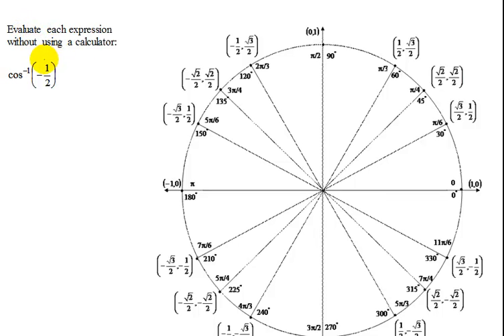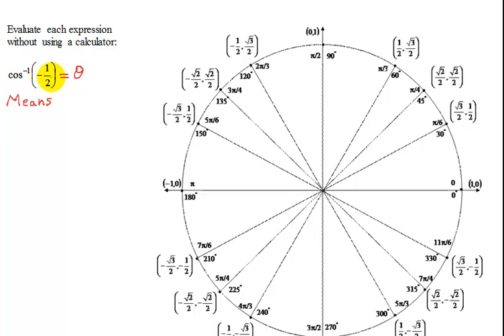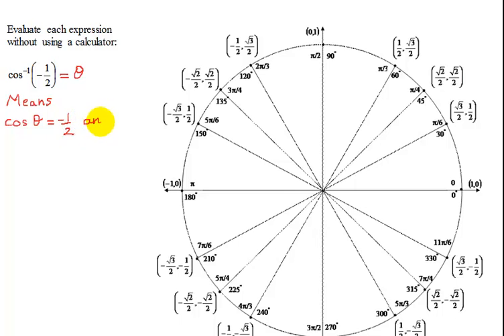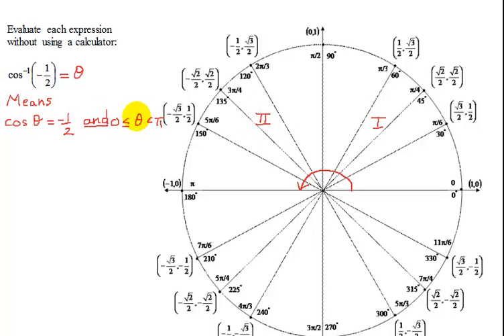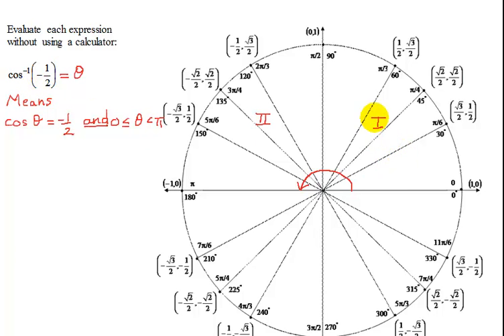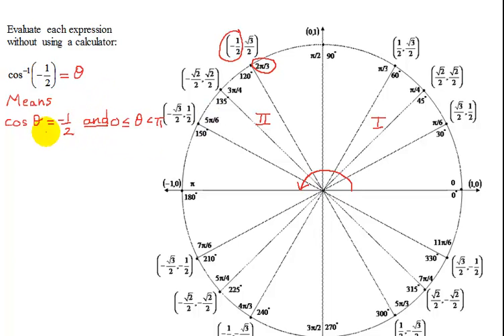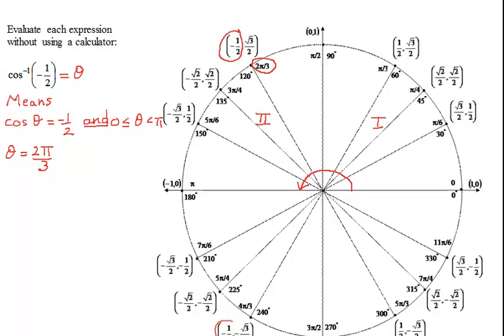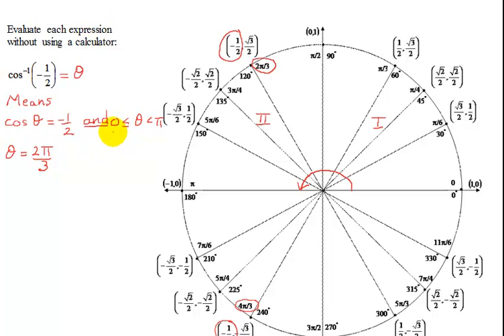Find the Exact Value of the Inverse Cosine of (-1/2)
Find the exact value of the inverse cosine of (-1/2).  As the exact value is required, it is necessary to use the unit circle.   The restrictions on the inverse cosine function require that the answer must lie in the interval [0, pi] radians.  As the inverse cosine function has a negative argument the angle must lie in quadrant two.

Timestamps
0:00 Introduction.
0:58 Unit Circle